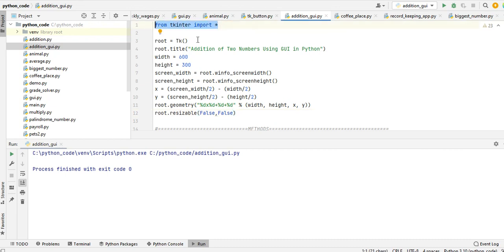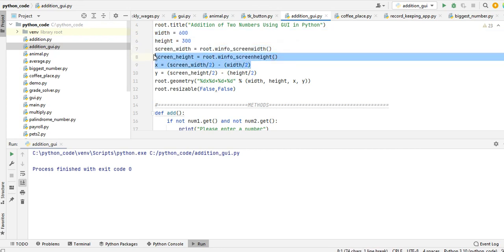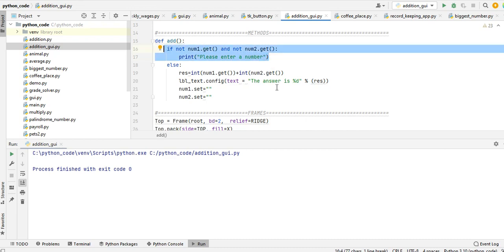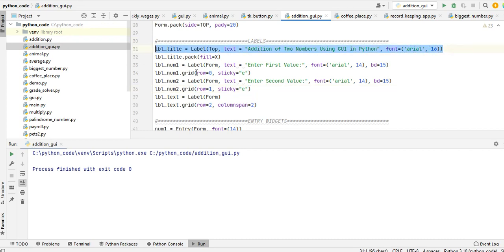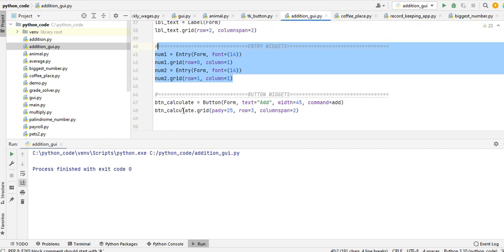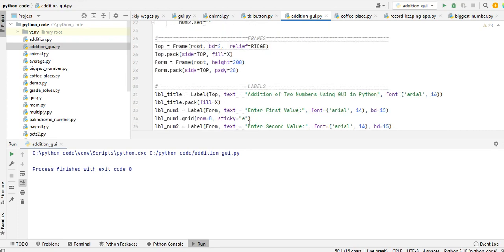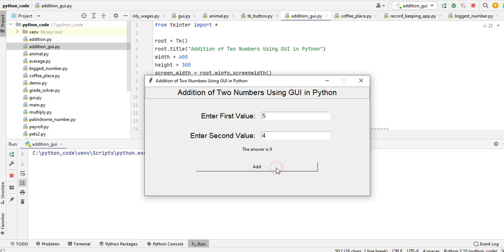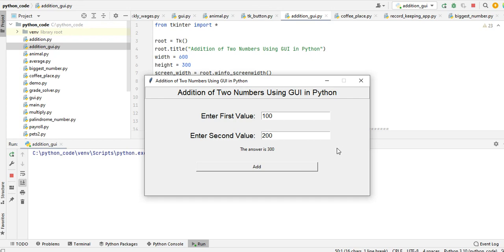Addition of Two Numbers Using GUI in Python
A simple program to ask the user to give two numbers and then the program will compute the sum of two numbers using a graphical user interface using Python programming language.